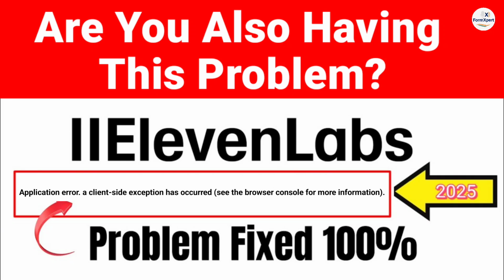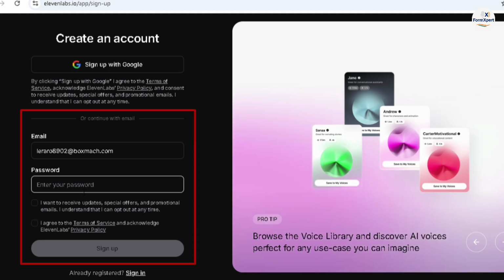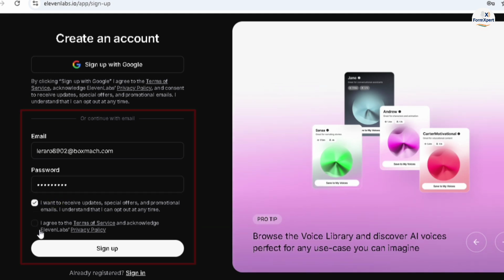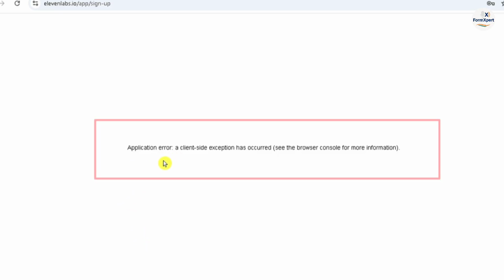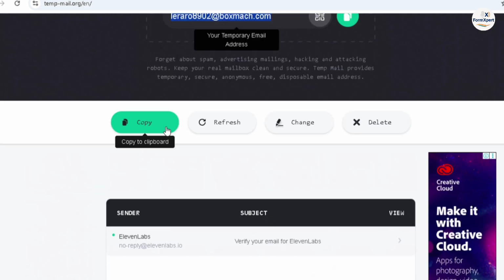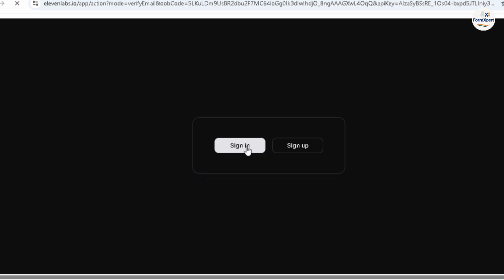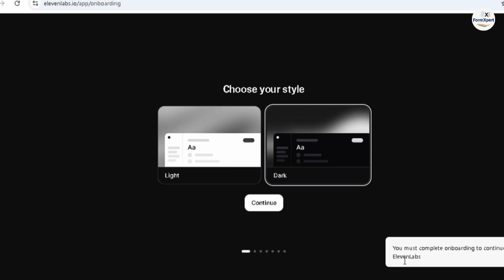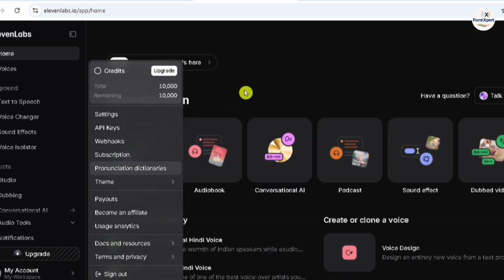ElevenLabs Problem 100% Solved ✅ | Application Error: A Client-Side Exception | Complete Fix Guide 🔧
If you are using ElevenLabs and facing this error:
👉 “Application error: a client-side exception has occurred (see the browser console for more information)”
There’s no need to worry! In this video, I’ll show you the 100% working solution to fix this issue easily.

🔹 What You’ll Learn in This Video:

✅ The real reason behind common Application Errors on ElevenLabs
✅ What does Client-Side Exception mean?
✅ How to check the Browser Console?
✅ Step-by-step practical solution to fix the issue
✅ Bonus: Extra troubleshooting tips for browsers and devices
✅ How to avoid this problem in the future

💡 This error generally occurs due to issues with your browser or device, not because of ElevenLabs itself. If you follow the steps properly, you can easily fix this error.

⚒ This Solution Works For:

✔ ElevenLabs website not loading properly
✔ Unexpected Application Errors
✔ Client-side script-related issues
✔ Browser-based problems

Your Search Queries Covered:

ElevenLabs error fix,
ElevenLabs not working,
ElevenLabs application error,
Client-side exception solution,
Browser console error,
ElevenLabs login issue,
Website loading problems,
Tech error solution,
Browser troubleshooting,
AI tools error,
ElevenLabs Hindi tutorial,
Complete ElevenLabs guide,
Client-side error fix,
ElevenLabs India users,
ElevenLabs for YouTube creators,
ElevenLabs voice generation problem